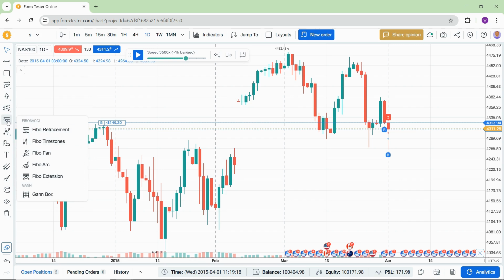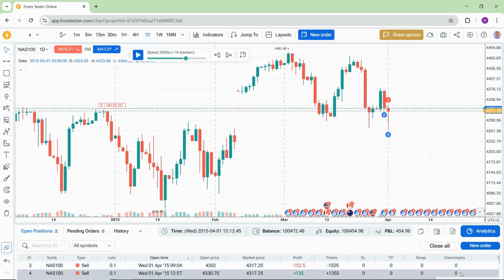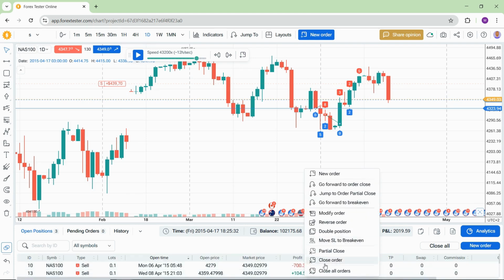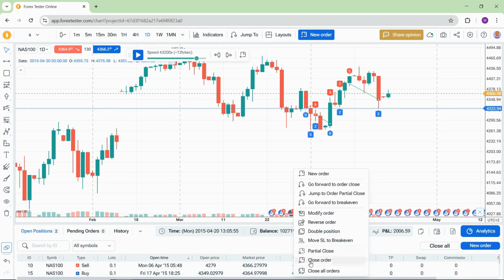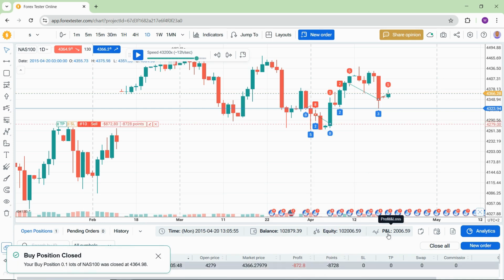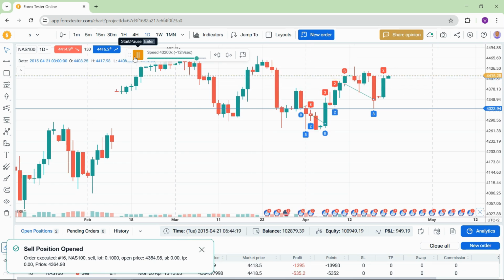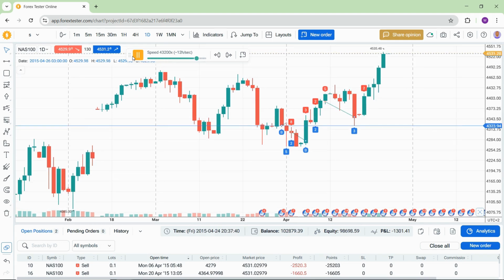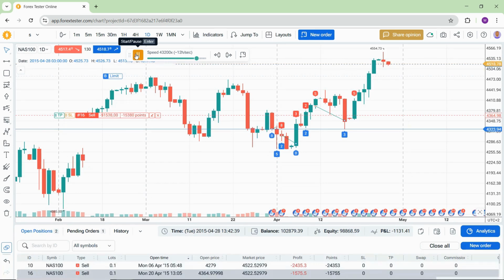Nasdaq Hedging Strategy | Trade Any Bull/Bear Market Profitably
Nasdaq Hedging Strategy. Trade Any Bull/Bear Market Moves Profitably.

Similar to our Forex Hedging Strategy.